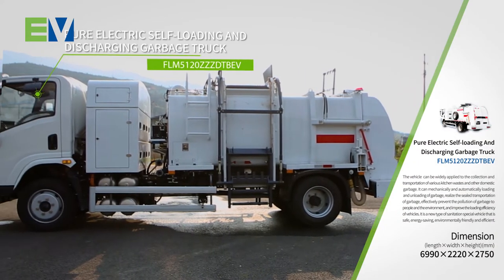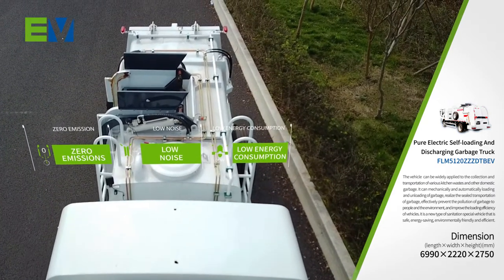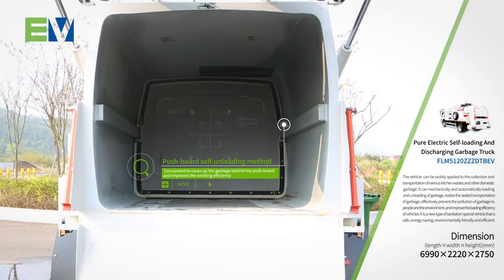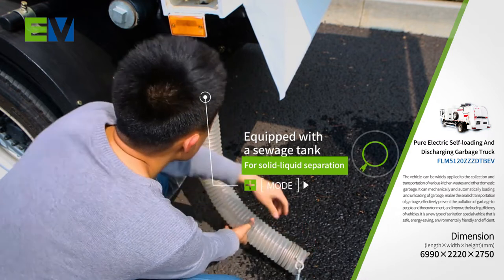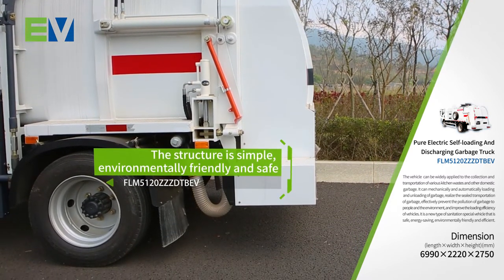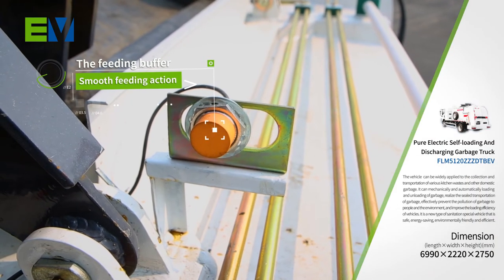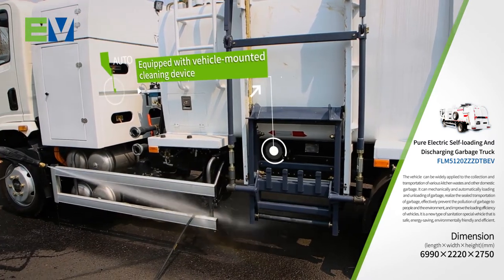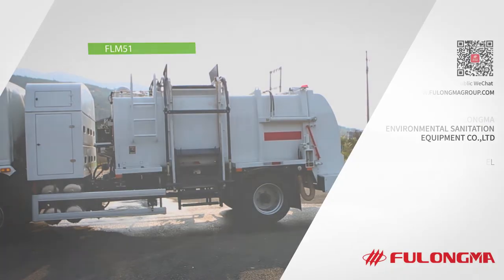PEV SELF-LOADING ＆ DISCHARGING GARBAGE TRUCK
This truck is a new generation of garbage collection truck, with the breakthrough innovation in working modes It has the characteristics of advance performance, well designed appearance, durable material and multi-functional It can be widely used in city districts, blocks, streets and big factories